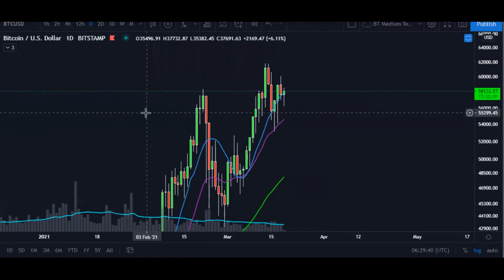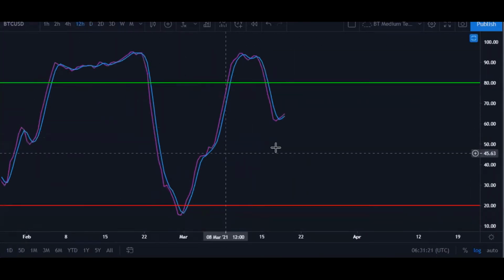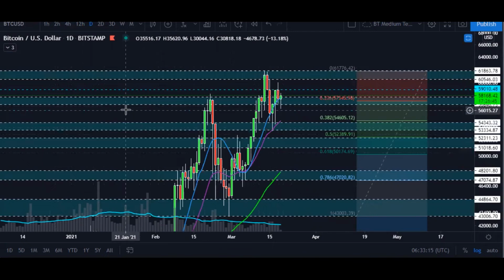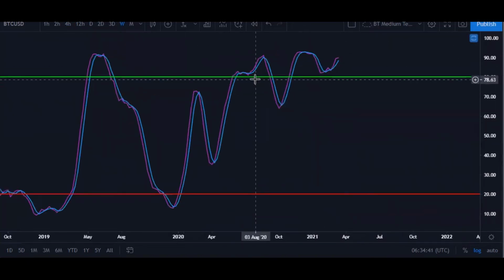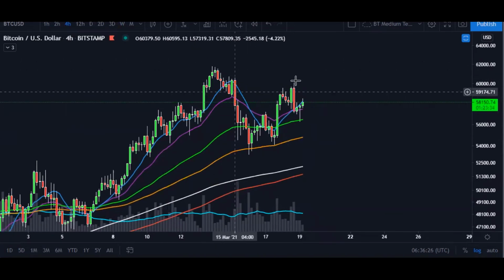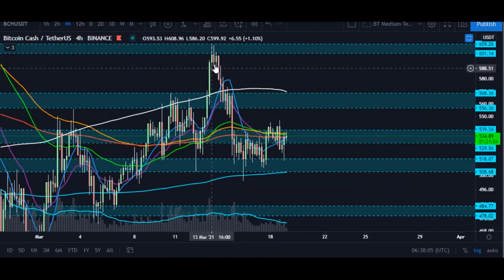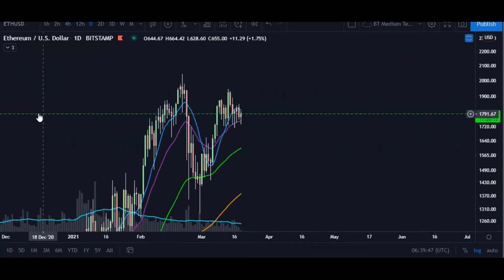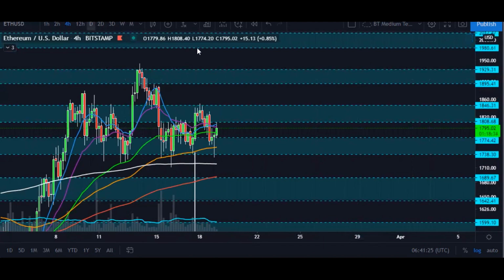Crypto Market Outlook 19/03/2021 Part 1